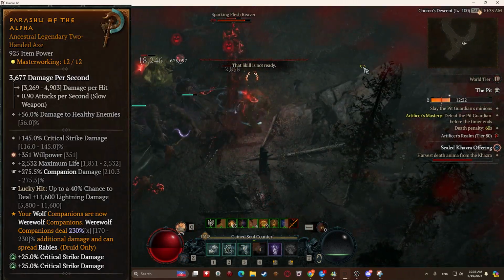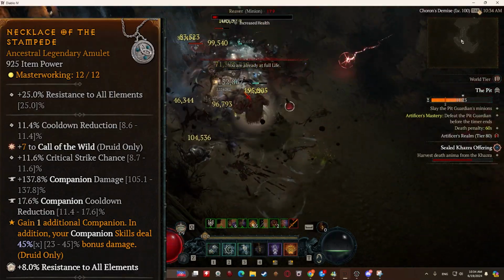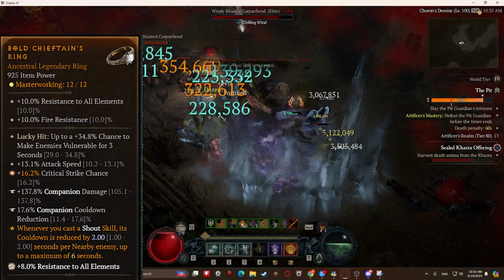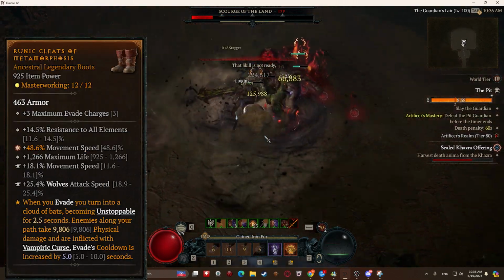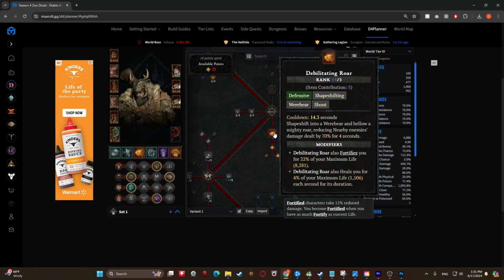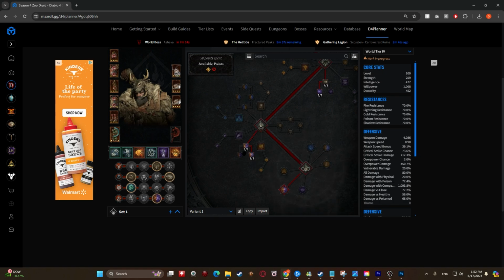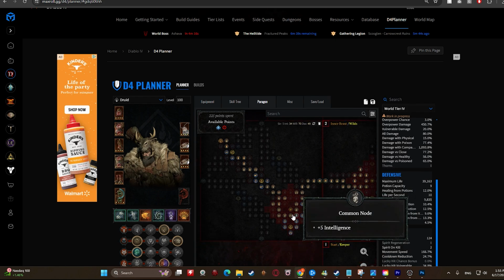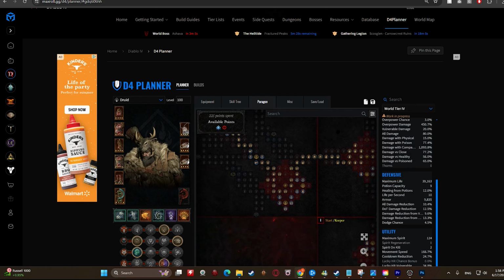Diablo 4 Season 4 Zoo Druid Guide - Unleash The Power Of Nature!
Yo, we be doin zoo druid stuffs today.

Offensive Aspects: 2:09
Defensive Aspects: 4:36
Boons & Skills: 5:58
Paragon 8:30